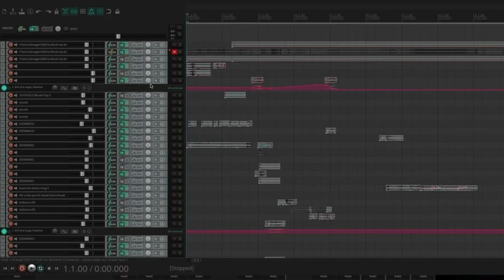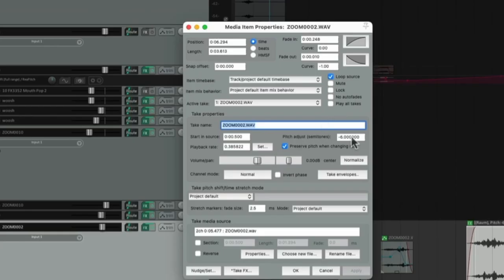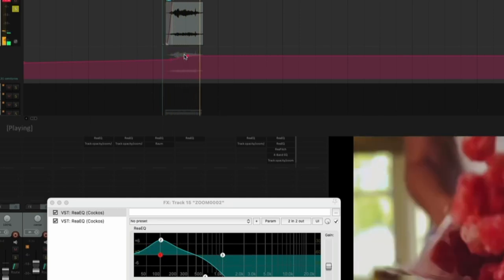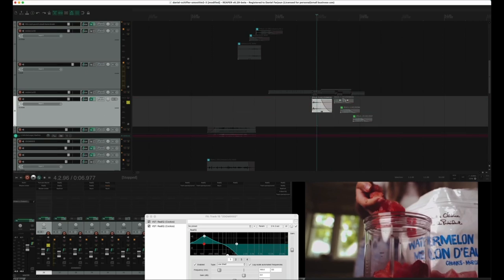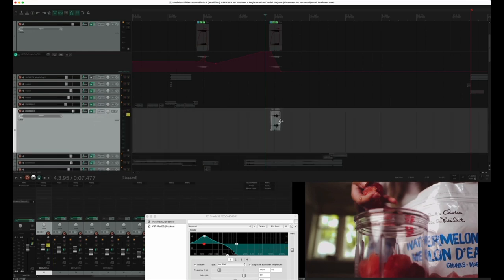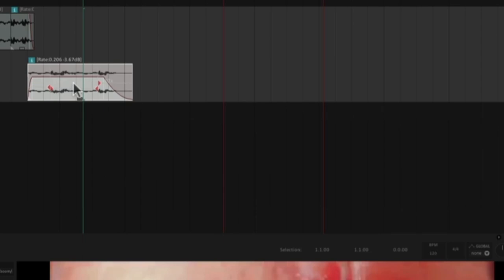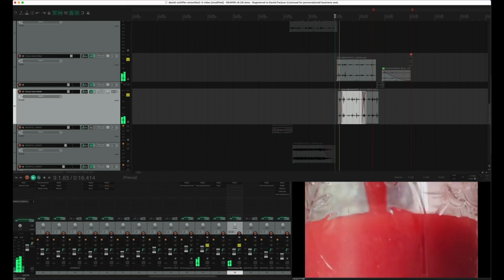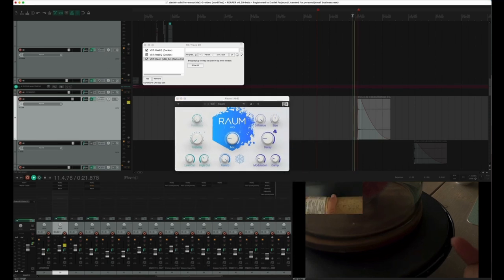He paid a stranger $1000 to finish a Smoothie Commercial - I did it for free and I teach you how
Daniel Schiffer paid to a stranger $1000 to create sound design for his Smoothie Commercial. I decided to create my own version for free and I'm sharing all the details of the production with you.